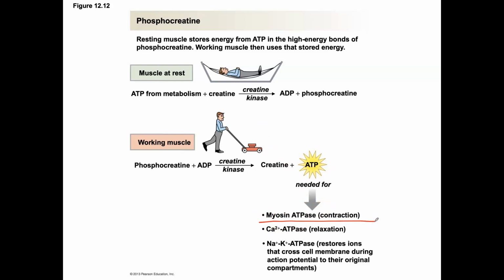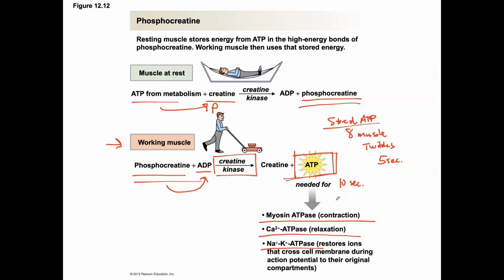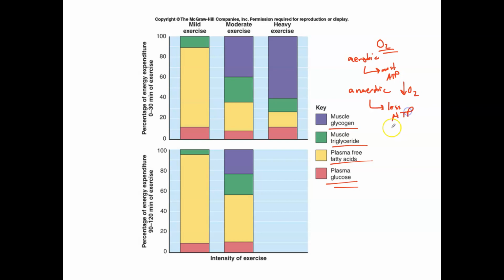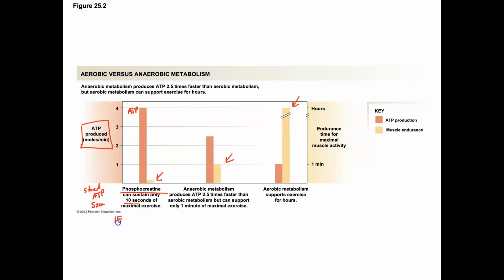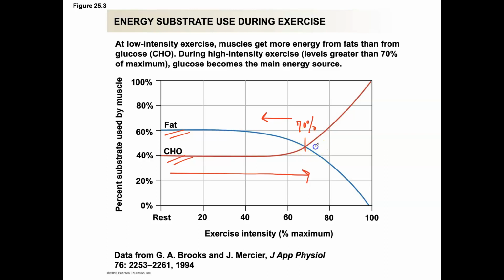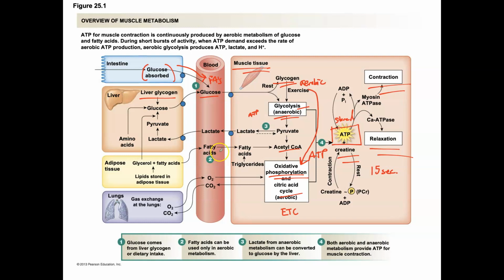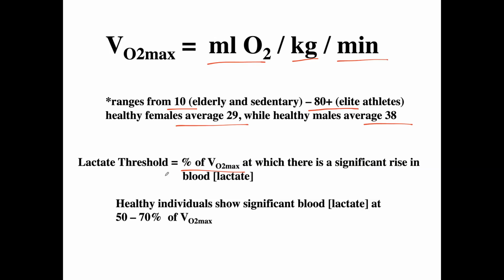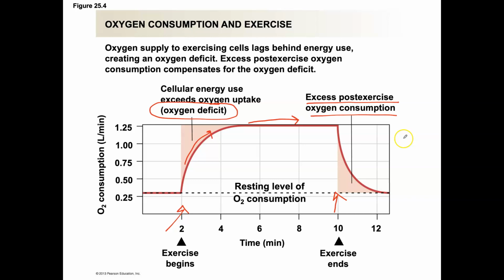Unit 3, Part 27 ATP Supply in Skeletal Muscle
This video describes the ATP sources in skeletal muscle including phosphocreatine, aerobic, and anaerobic metabolism.  It also concludes with a discussion of VO2 max and lactate threshold.